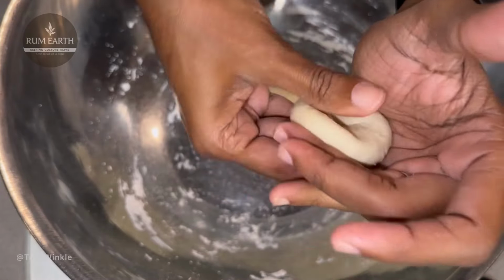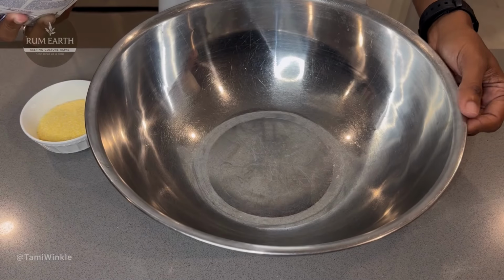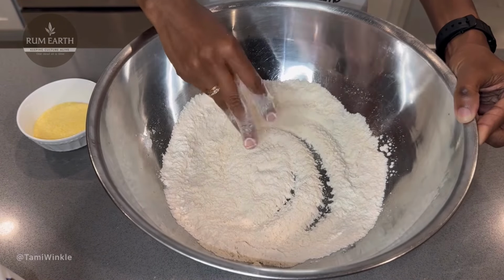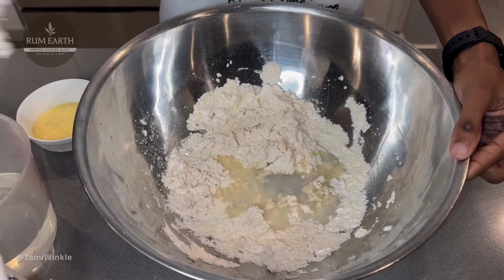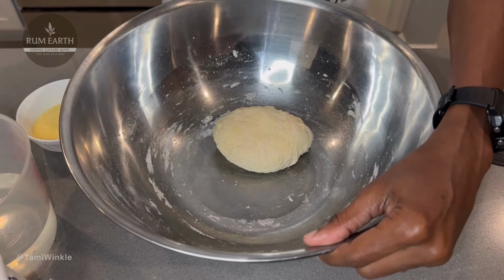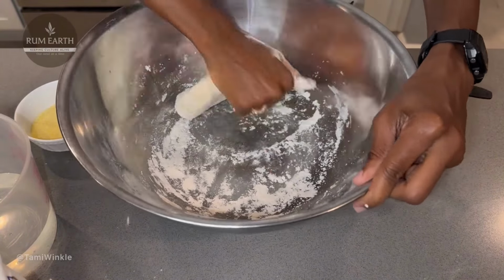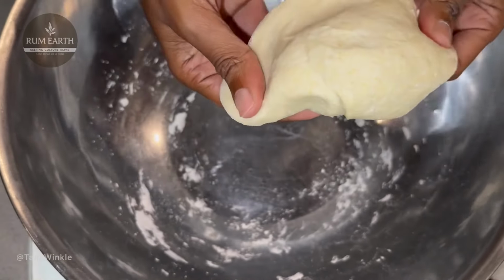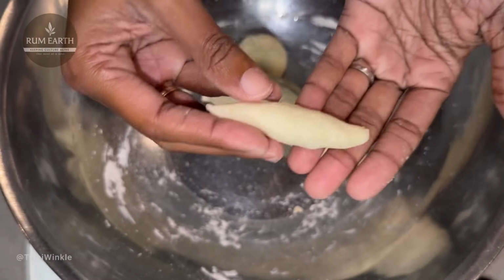How to make Dumpling Dough, Jamaican Style. Rum Earth Series EP 5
This video demonstrates how to make basic dumpling dough, a versatile ingredient for various dishes. The creator provides a simple recipe using flour, salt, and water, emphasizing the importance of clean hands and kneading the dough until it's no longer sticky. The video also highlights the dough's versatility, showcasing its use in Jamaican chicken soup.

Welcome everyone, Rum Earth series was created to explore food and culture in different regions around the world. Our journey began in Jamaica featuring different seasonings and ways to prepare meals while sharing stories growing up about keeping the culture alive. Always seeking traditional or new recipes to share while giving our viewers step by steps instructions on how to cook cultural meals. Explore with us to discover history to new flavors while keeping the culture alive one meal at a time.